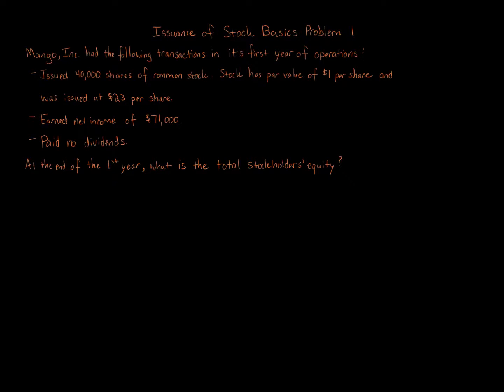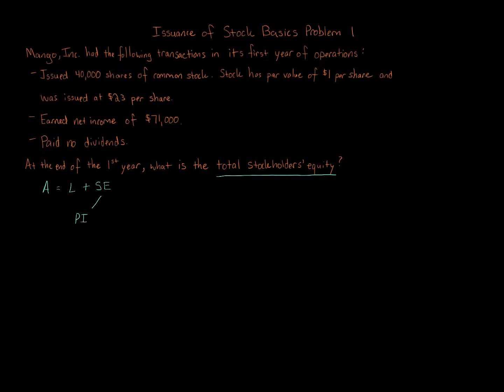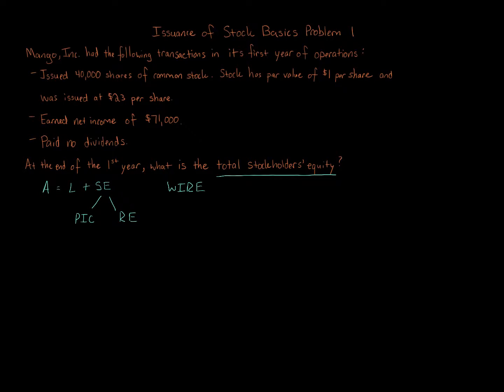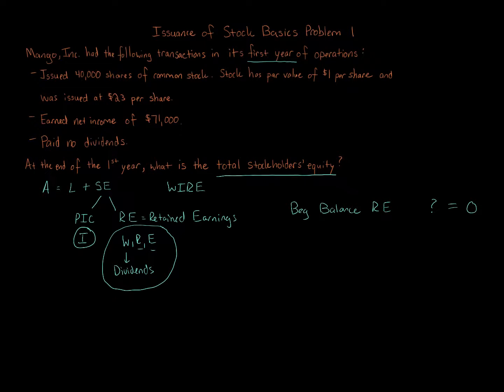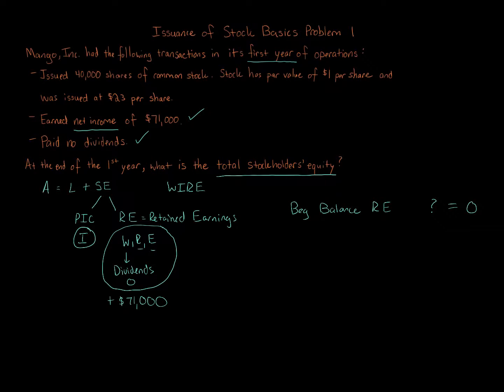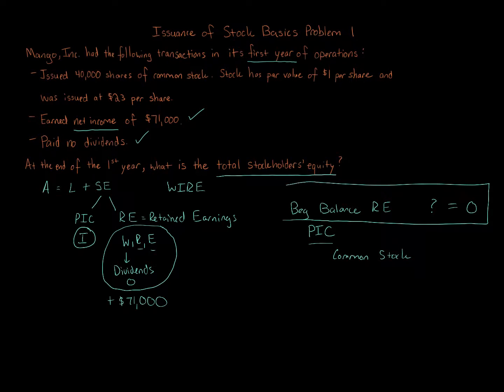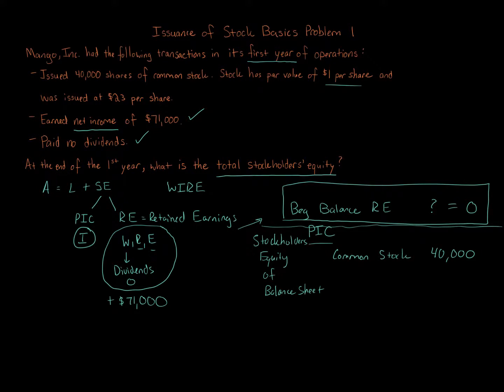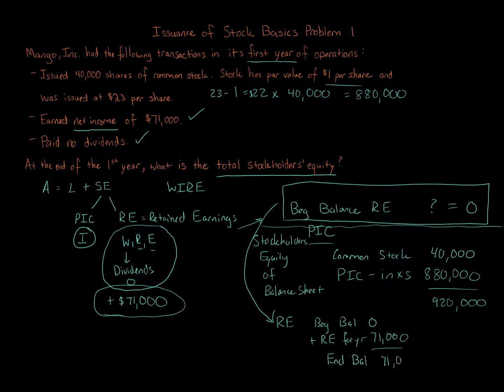Issuance of Stock Basics Problem 1